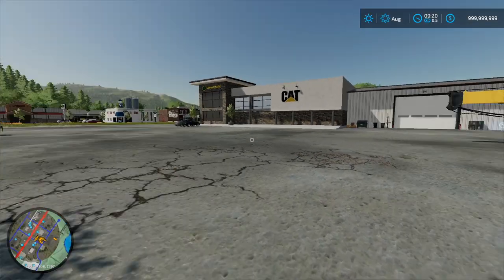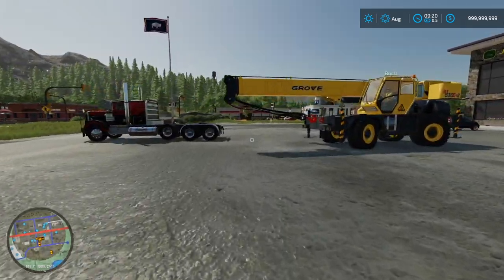BUILDING A BRIDGE ACROSS GIANT RIVER! (BIG CRANE NEEDED!) | FARMING SIMULATOR 22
Buch & Squad Construction was hired to haul and place down a 70ft bridge across the Big Sioux River. It was tough transporting it and getting it across all the traffic in town but we finally got it there and got it placed! This mod is available from FS Miner! Check out his videos below!

(Linked below in his video are all the mod links to his mods!)

FREQUENTLY ASKED QUESTIONS:

1. How do you get the game?

2. Can you get mods for Xbox One or PS4 (talking about FS19 not FS17)?

3. Where do you get your mods?

4. Why is it called the Squad if it is only one person?

5. Can I play with you?